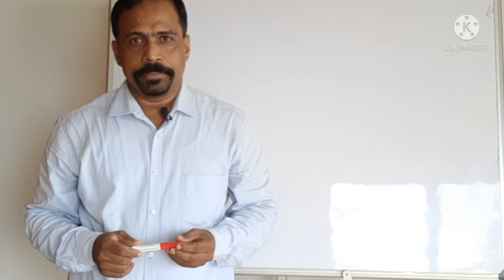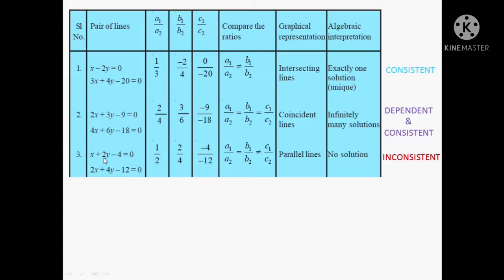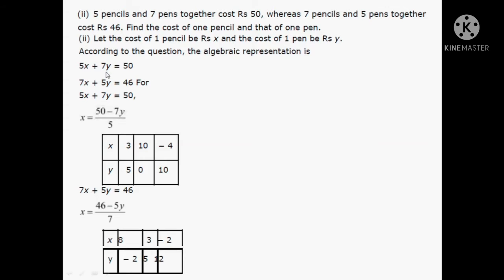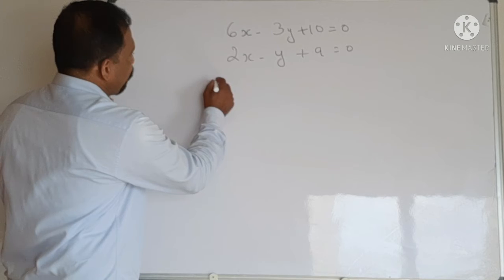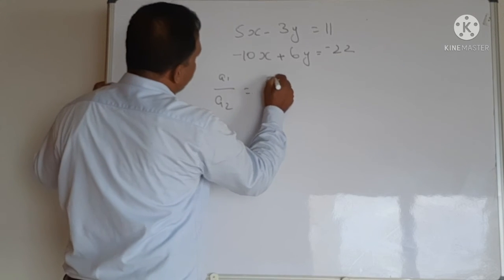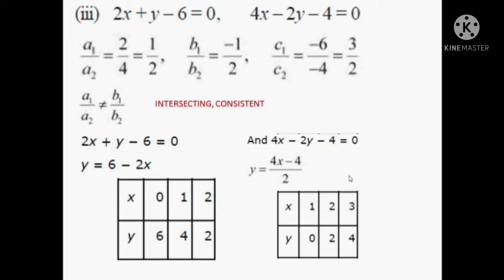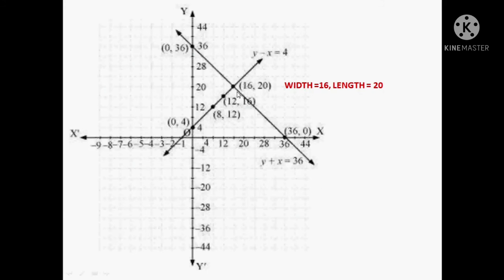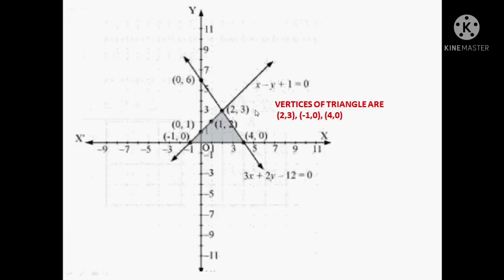SOLVED PROBLEMS OF PAIR OF LINEAR EQUATIONS pairoflinearequations solvedproblems 16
Solved problems of Pair of linear equations in two variables. Chapter 3.
Intersecting lines, parallel lines and coincident lines

Please send me your queries in comments section, I will answer it.

11. Introduction to polynomial and solved problems

12. Splitting the middle term

13. MCQs of POLYNOMIAL | PART I